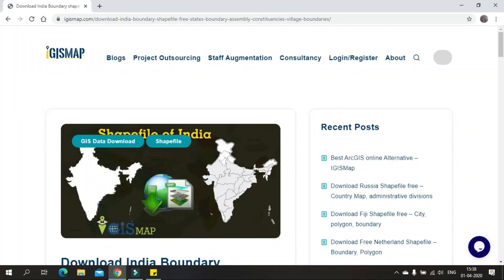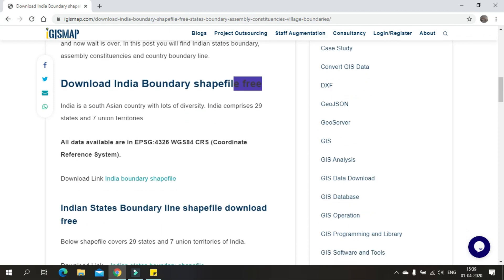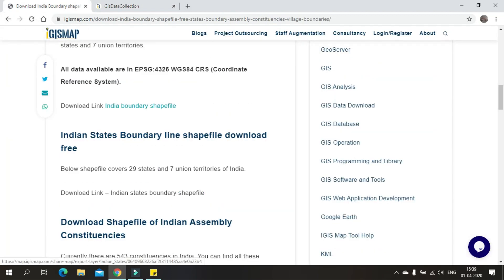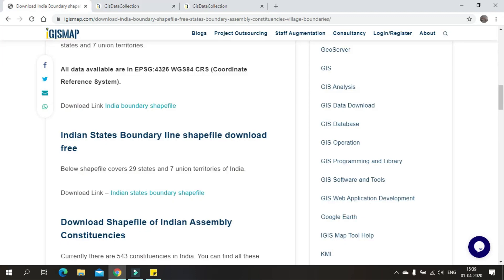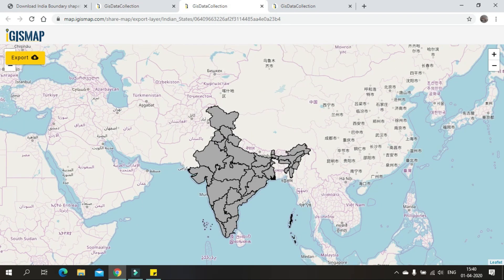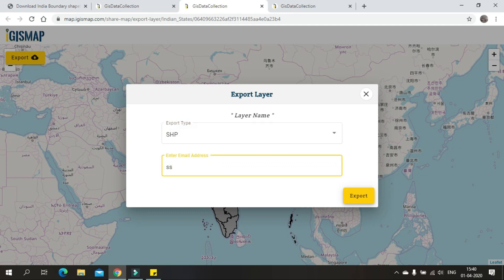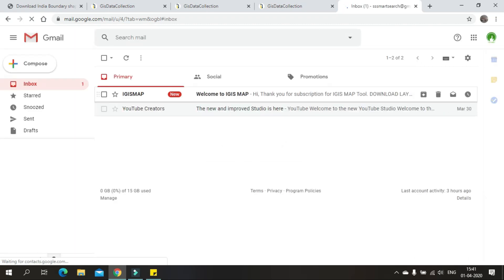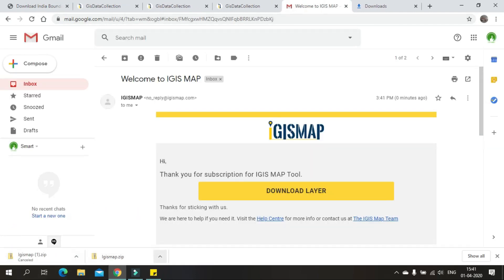Free Download - Updated India State Boundary - J&K, AP &Telangana| Indian Constituencies Shapefile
SS - Smart Search - Live up to mark

In this video, a demo is shown to download updated Indian boundary shape file with updated J&K , AP and Telangana boundary and also to download Indian Constituencies (543 Constituencies)

Credits to : IGISMAP.com